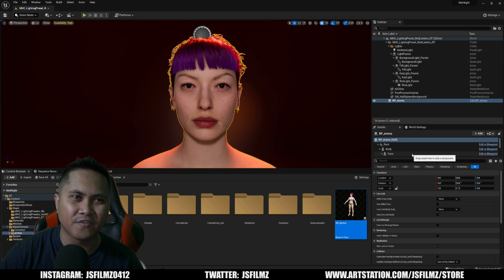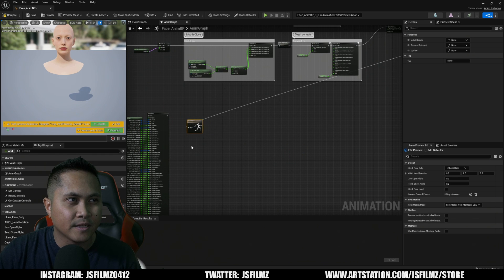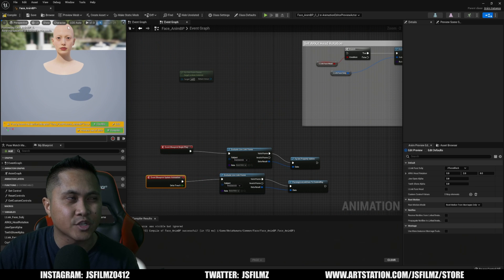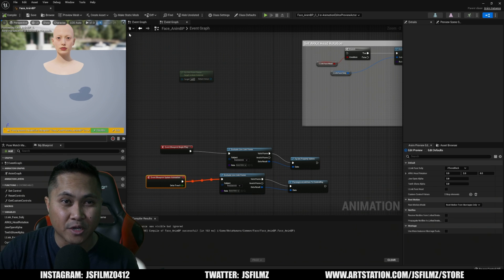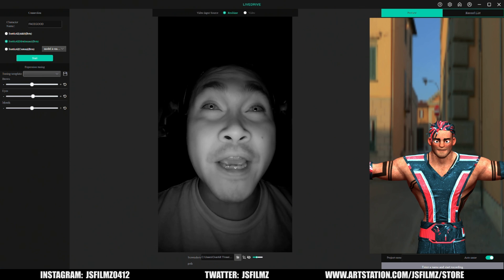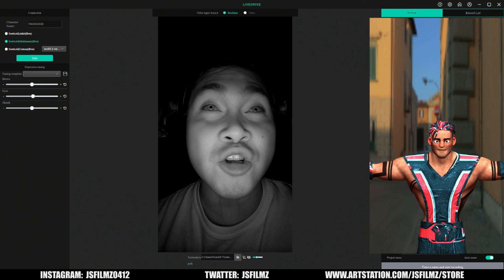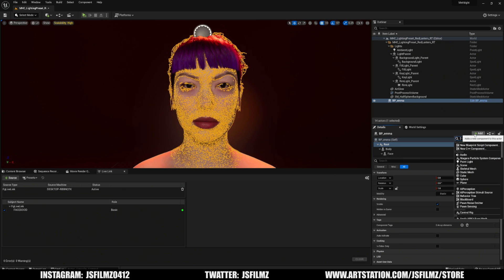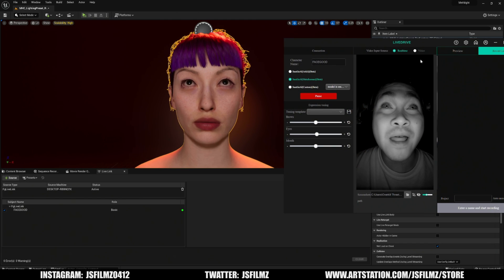Unreal Engine 5 Metahuman Facegood Live Facial Mocap Tutorial